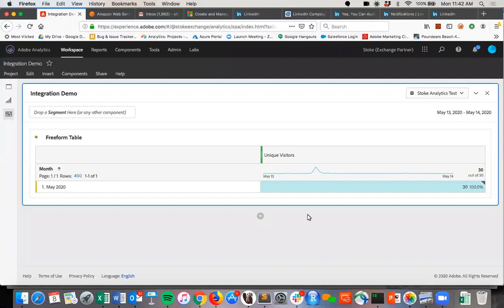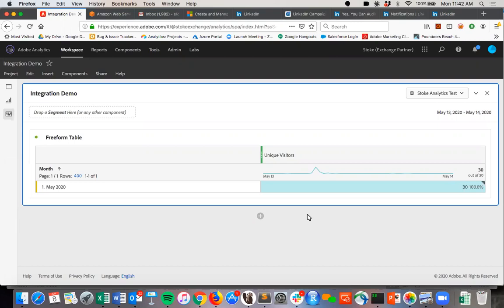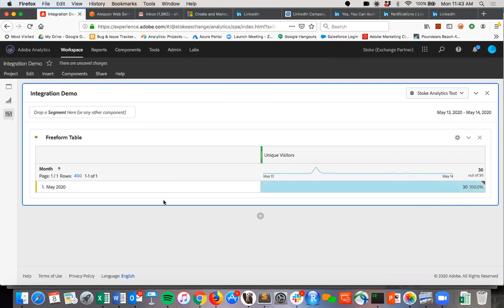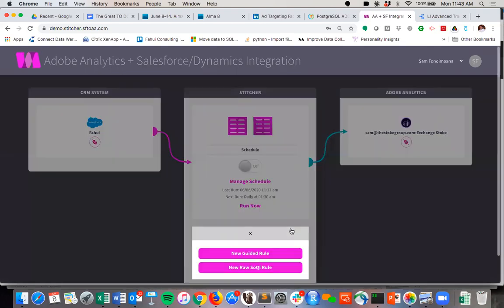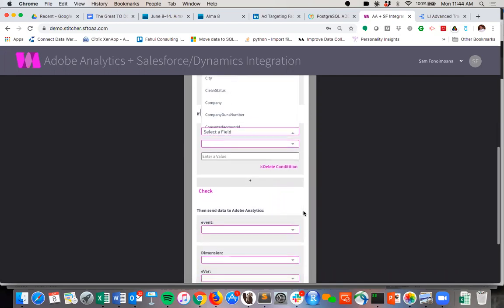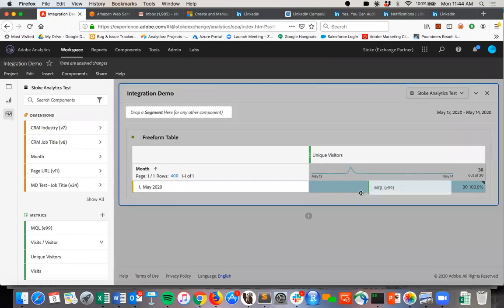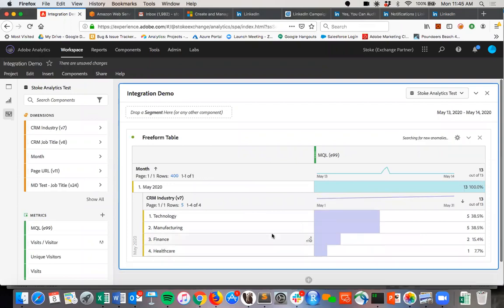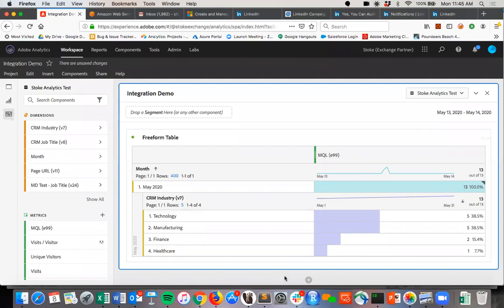Salesforce to Adobe Analytics Micro Integration Demo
Here is a quick overview of how our Salesforce to Adobe Analytics Micro Integration works!